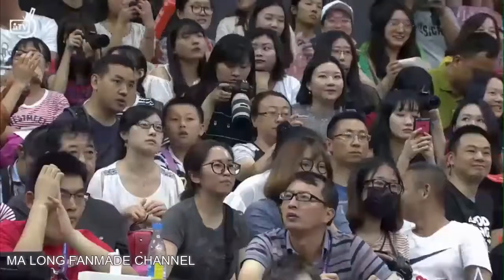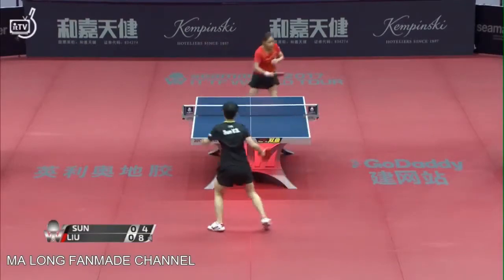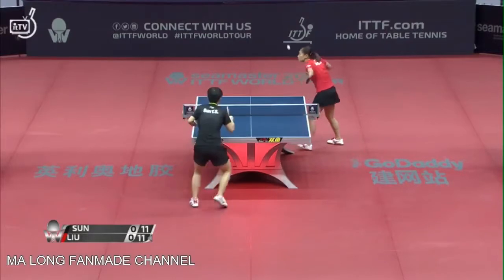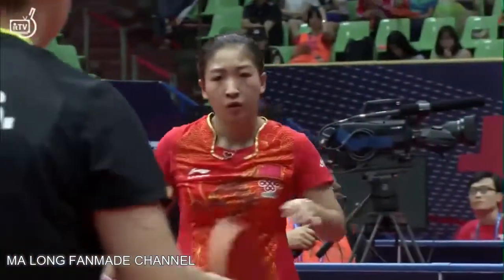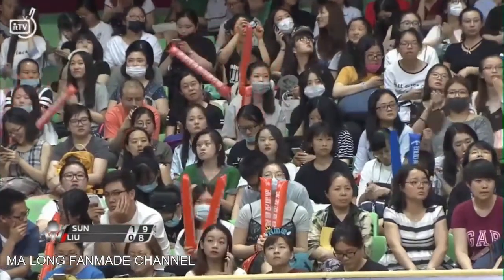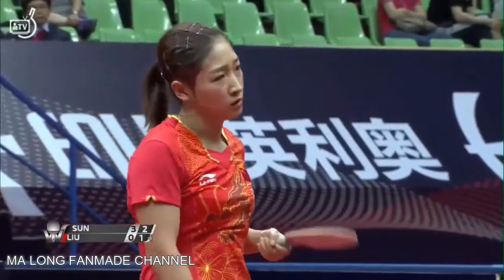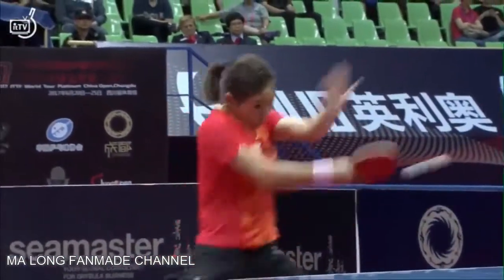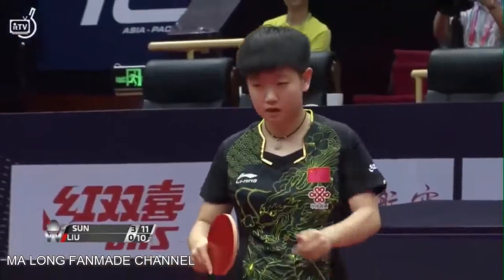Liu Shiwen vs Sun Yingsha | Women's Singles | 1/2 | China Open 2017